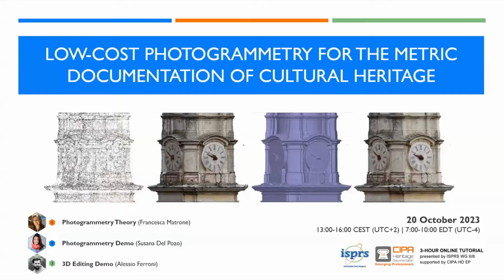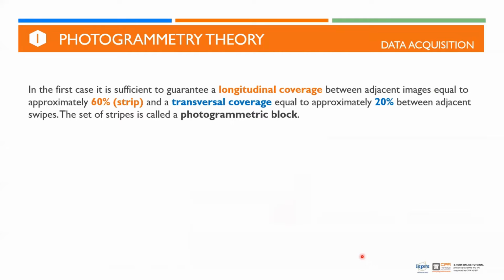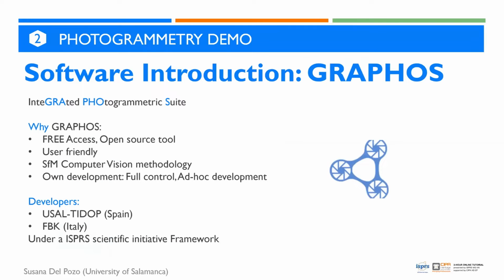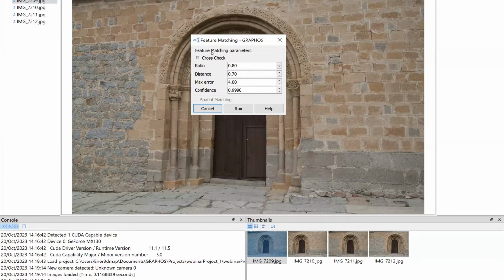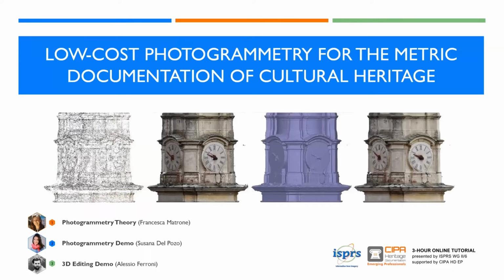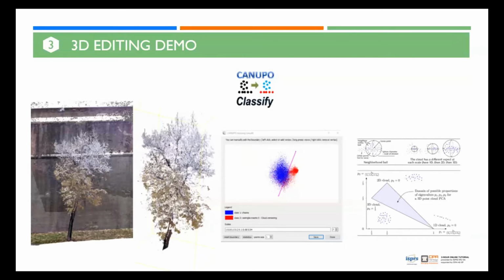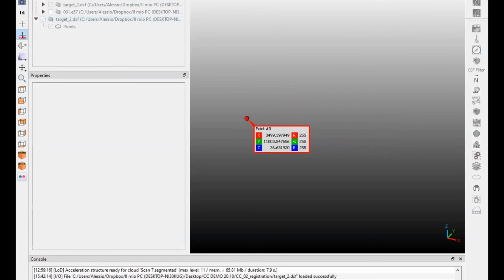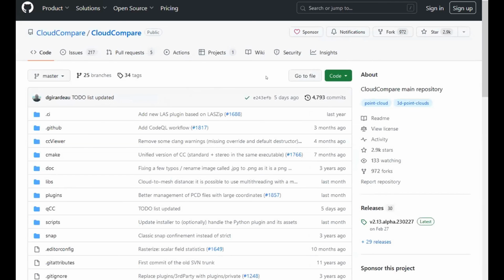Low-Cost Photogrammetry for the Metric Documentation of Cultural Heritage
This webinar was presented by the ISPRS WG II/6 and supported by CIPA Heritage Documentation Emerging Professionals. Moderated by Arnadi Murtiyoso, supported by Joe Kallas and Michelle Duong.

Speakers:
[1:39] Part 1: Photogrammetry Theory by Francesca Matrone, Assistant Professor in the Geomatics Laboratory of the Department of Environment, Land and Infrastructure Engineering (DIATI) at the Polytechnic of Turin, Italy. Topics covered: brief theoretical background, data collection, processing workflow, existing open source software, and newest developments and future prospects.
[39:50] Q&A with Francesca

[56:36] Part 2: Photogrammetry Demo in GRAPHOS by Susana Del Pozo, Assistant Professor in the Cartographic and Terrain Engineering Department at the University of Salamanca, Spain. Topics covered: image quality check, image orientation, point cloud generation, and generation of other products like orthophotos, textured mesh, etc.
[1:46:38] Q&A with Susana

[1:55:50] Part 3: 3D Editing Demo in CloudCompare by Alessio Ferroni, Freelance Architect and former researcher at the GeCo Lab (Geomatics for Environment and Conservation of Cultural Heritage Laboratory), University of Florence. Topics covered: data import/export, noise cleaning and segmentation, point cloud registration, and some of the simple tools.
[2:51:56] Q&A with Alessio

Date of event: 20 October 2023